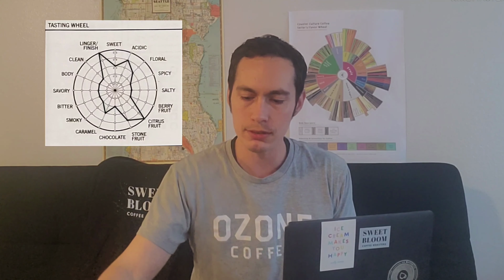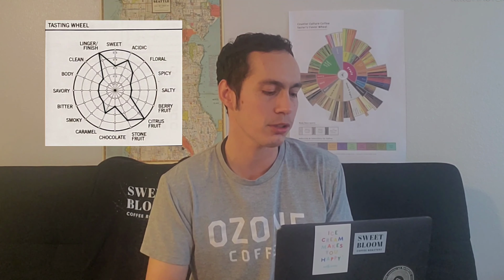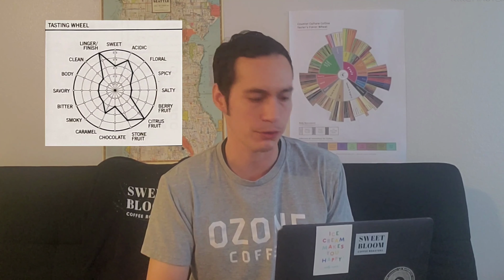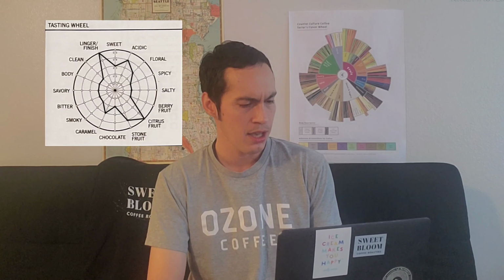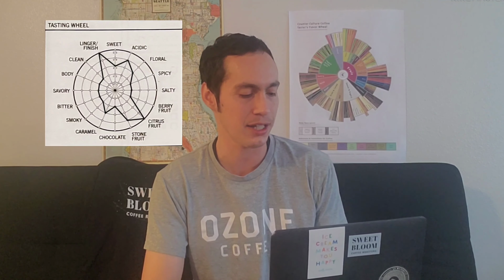Red Bank Coffee Review (Lake District, England)- Extended Fermentation Washed Colombia Rafael Amaya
A review of Red Bank Coffee's Rafael Amaya extended fermentation washed processed Colombia.